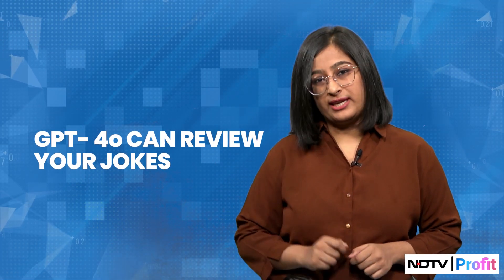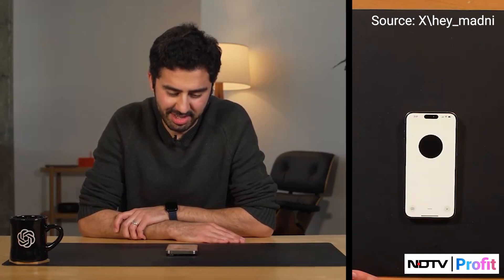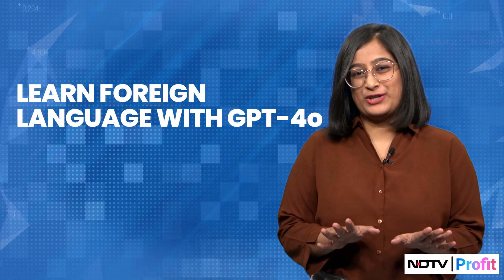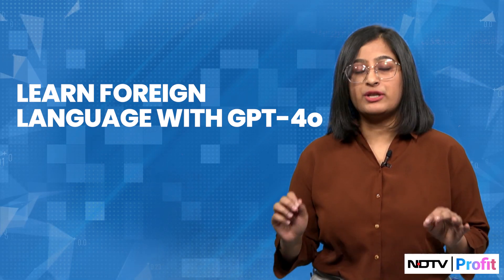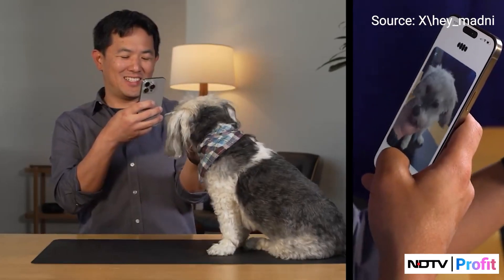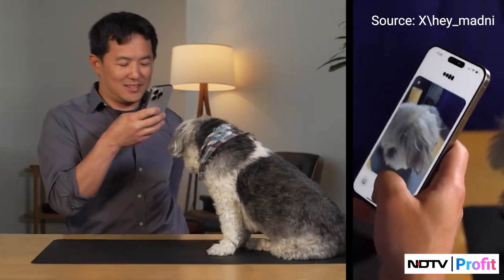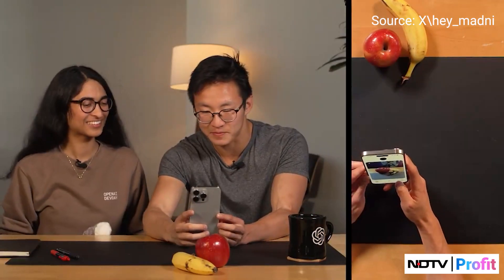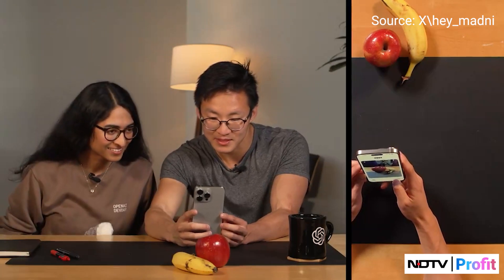All You Need To Know About GPT-40 | NDTV Profit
OpenAI launches its new ArtificialIntelligence model called GPT-4o.

Here's Alisha Ali with the details.